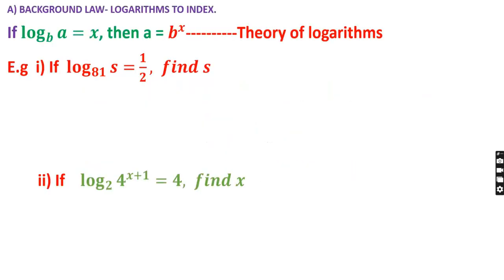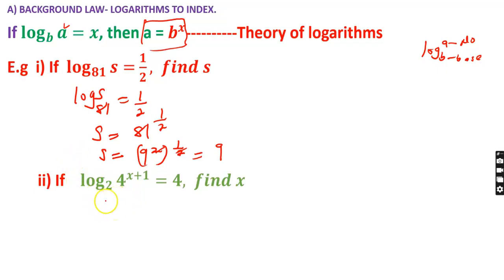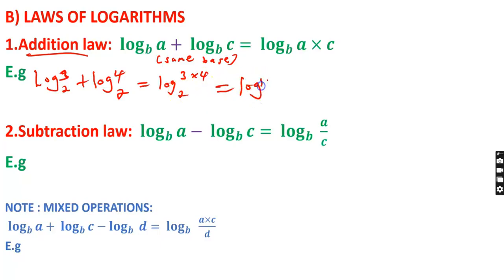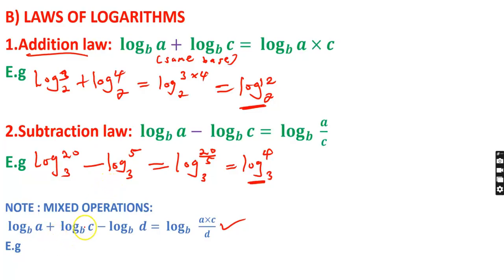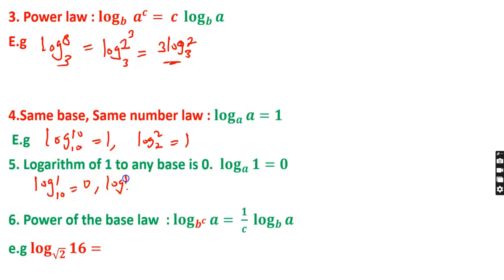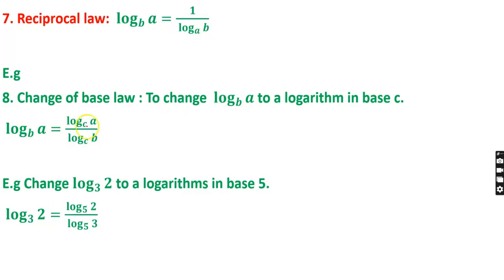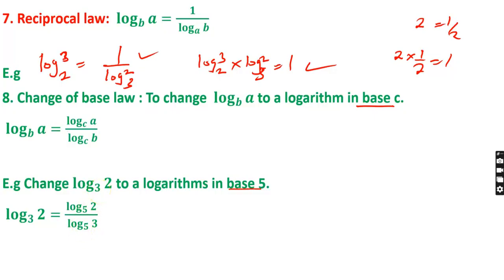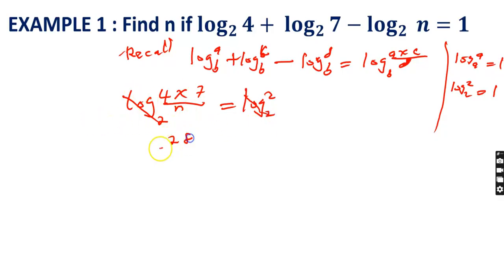LAWS OF LOGARITHMS PART 1 (THEORY OF LOGARITHMS AND LAWS)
The laws of logarithms  detailed and well explained.